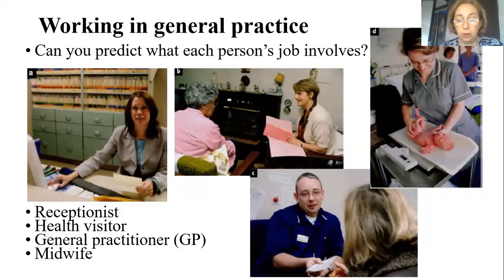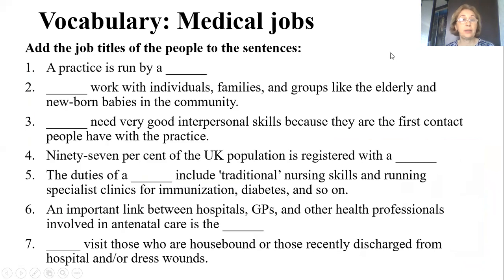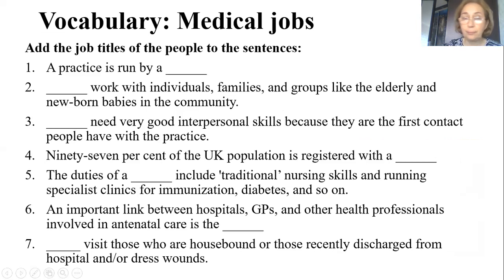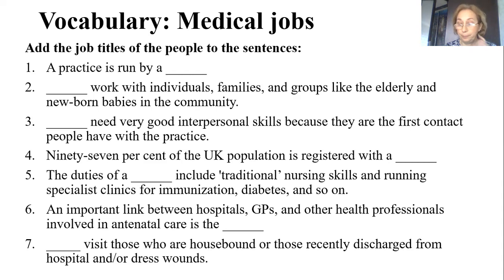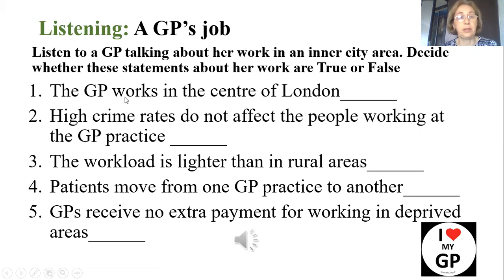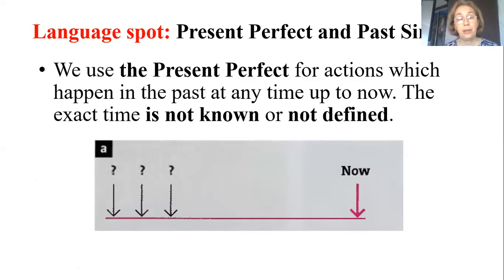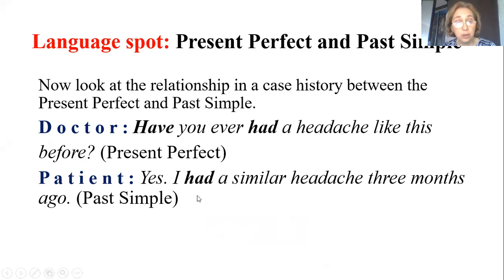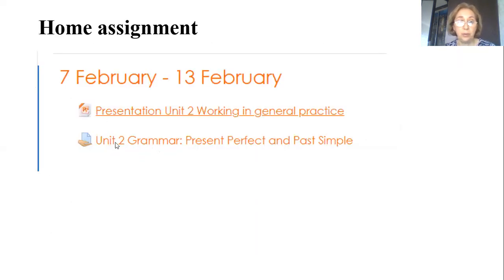General Medicine 22-04 February 9, 2022 Unit 2 General Practice (3)